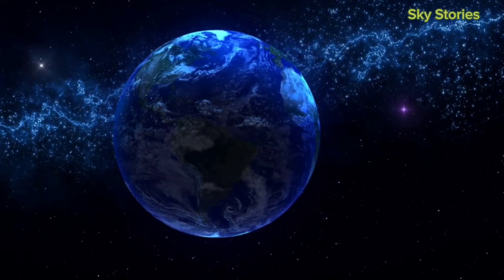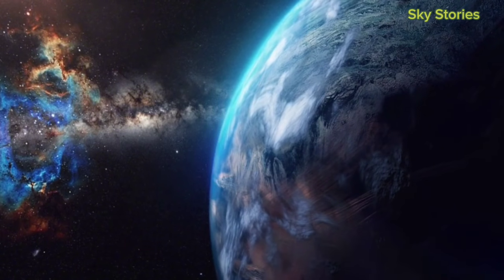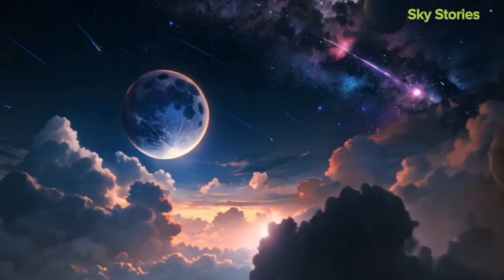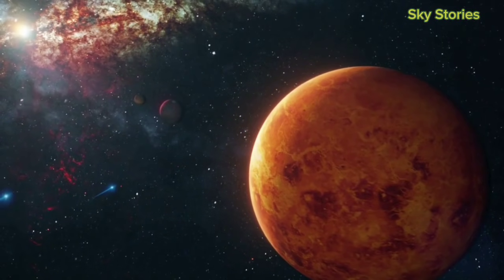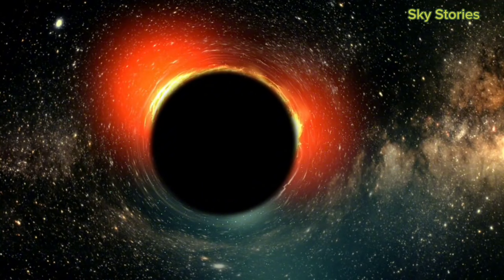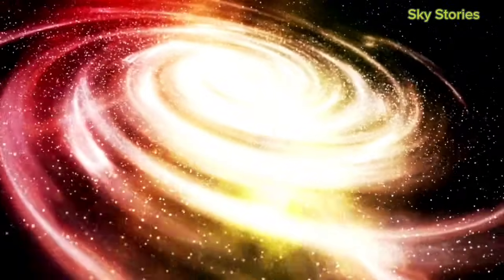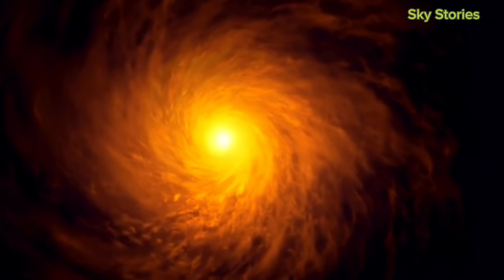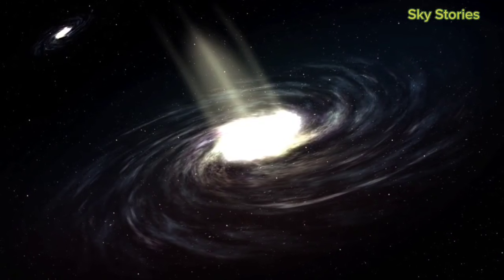The James Webb Telescope Just Sent Back 4K Images Of TERRIFYING City Lights On Proxima B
The James Webb Space Telescope (JWST) has just released stunning 4K images of Proxima b, the exoplanet orbiting our closest star, Proxima Centauri—and what it's showing us is truly astonishing! The latest images reveal strange, glowing lights on the surface of Proxima b. Could this be the first evidence of advanced alien civilizations?

In this video, we’ll delve into these extraordinary findings, discuss the possible implications for the search for extraterrestrial life, and explore whether Proxima b could be home to intelligent beings. Are these lights signs of alien technology, or is there a more natural explanation?

🛰️ Key Highlights:
- JWST captures never-before-seen 4K images of Proxima b.
- Mysterious glowing lights observed on the planet's surface.
- Could these lights point to alien cities or advanced technology?
- Expert insights on what this discovery might mean.
- Could future missions uncover more about Proxima b’s hidden secrets?

Join us as we explore one of the most exciting discoveries in space exploration!